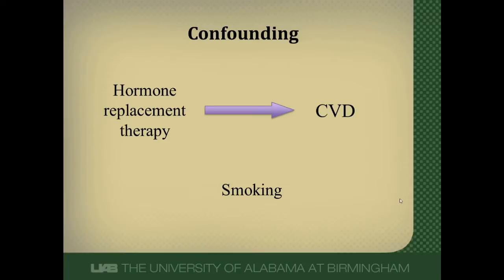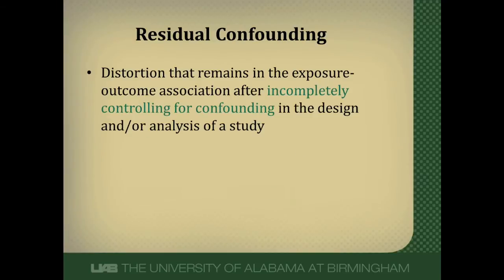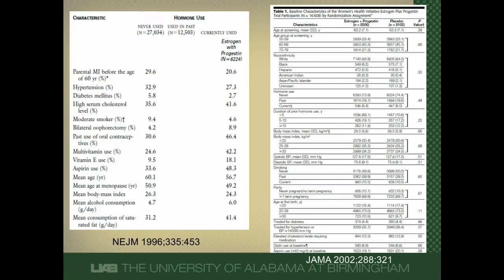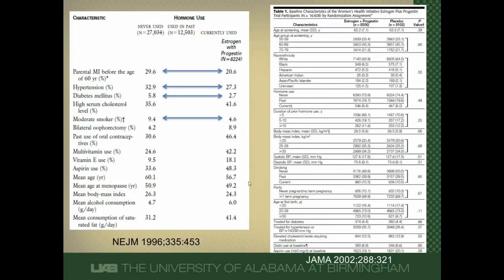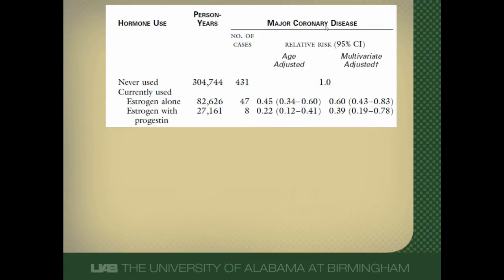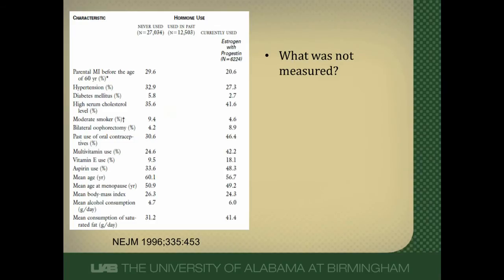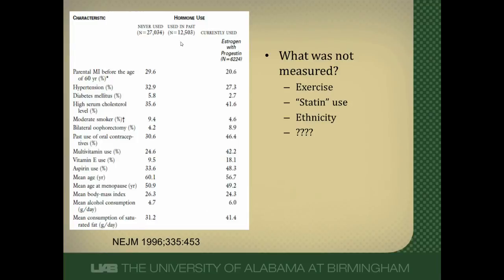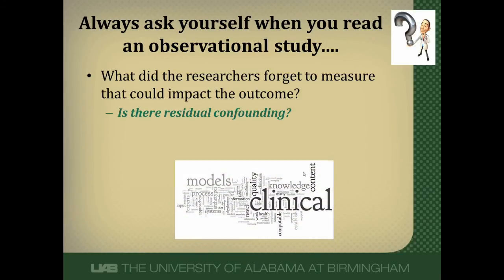Residual Confounding in Observational Studies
Residual confounding is imcompletely controlled confounding. I'll discuss how it happens and how you can detect it in this video